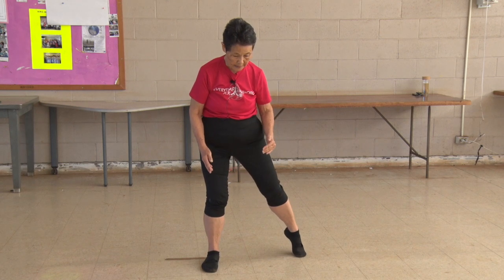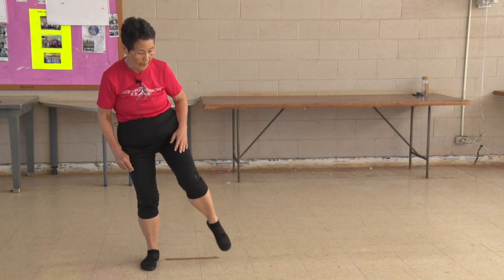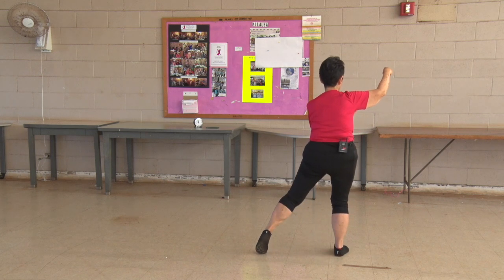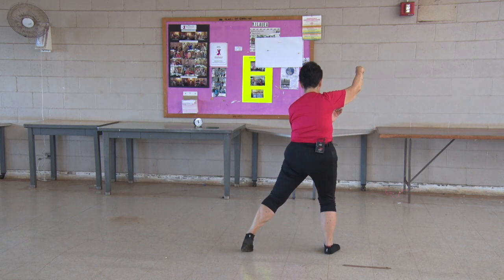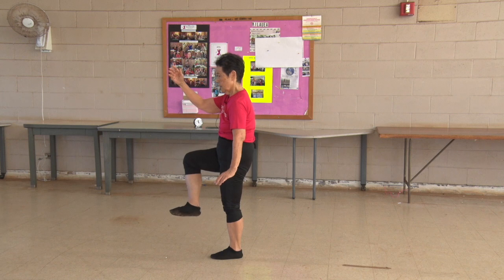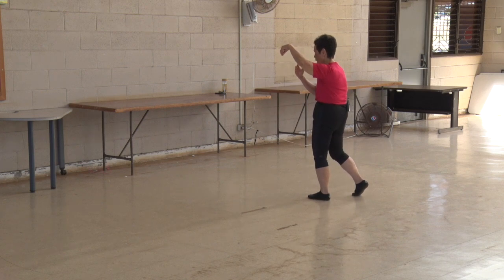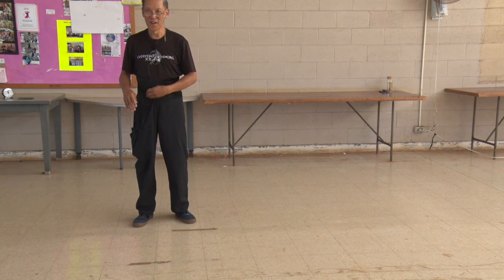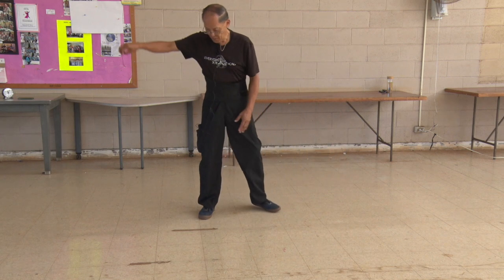Serpent in the Grass by Lucy & Ken everydaytaichi lucy Honolulu Hawaii